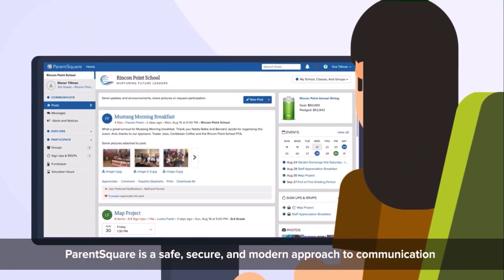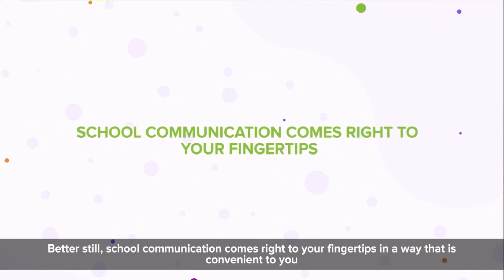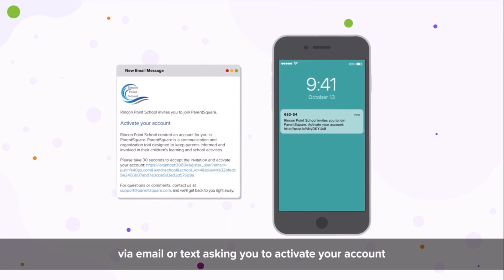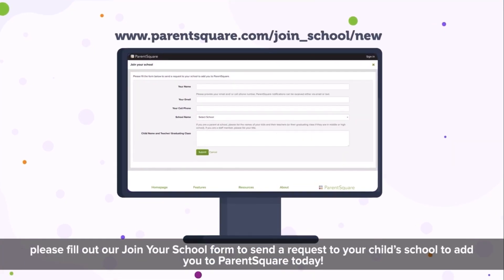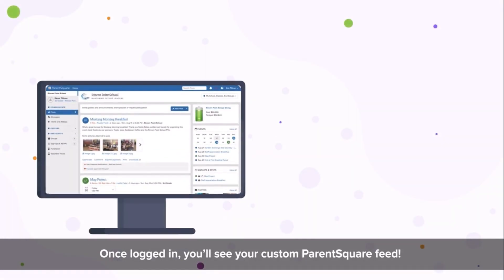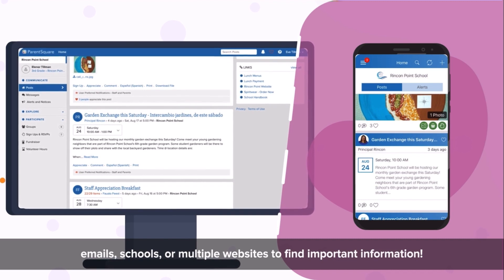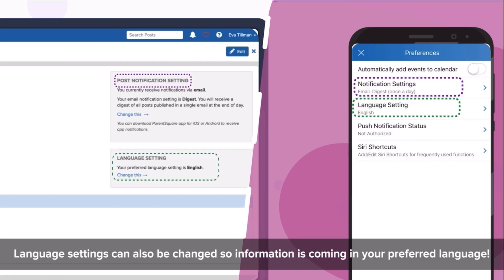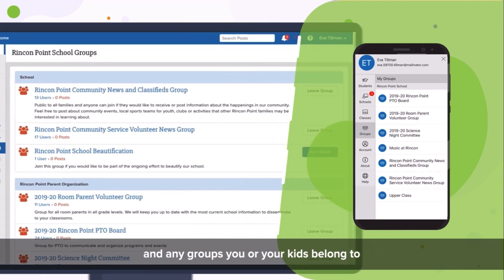Welcome to ParentSquare!